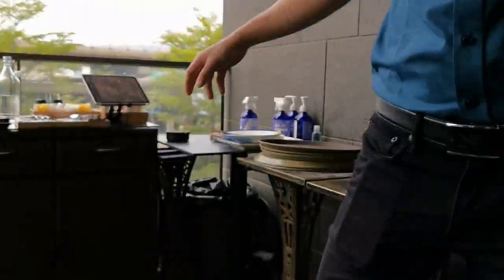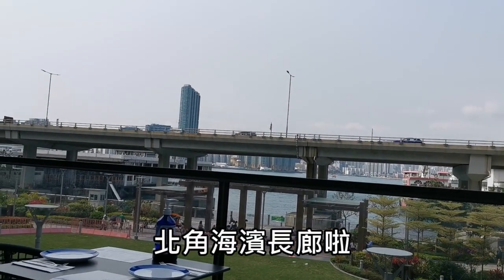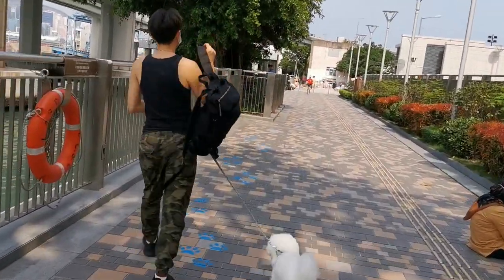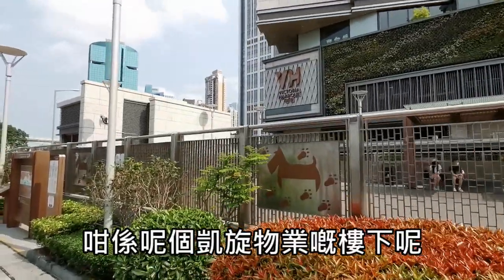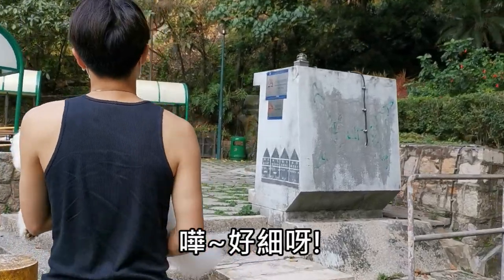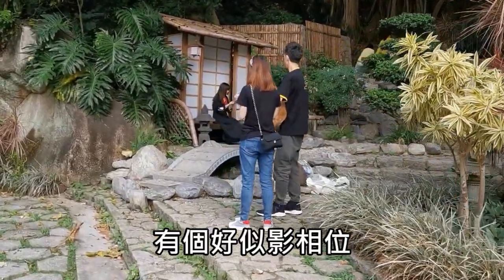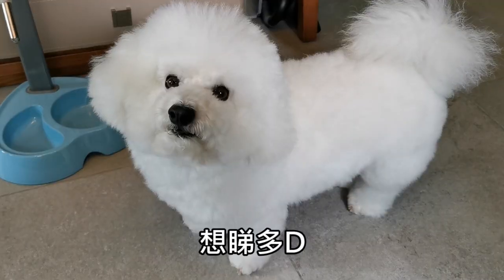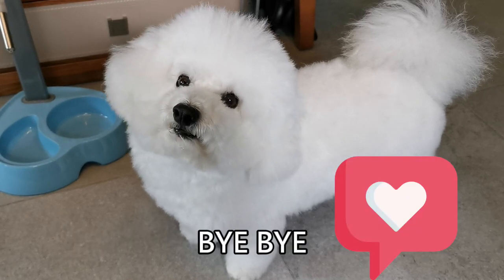「北角區」寵物共享公園🐶🐾及附近景點餐廳介紹【小腳掌大世界】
「北角區」：北角海濱花園一期-海濱長廊
Harbourview Grill : 北角渣華道123號北角匯二期 1樓108號舖
附近景點：🎍網紅日式小庭園🎎

康樂及文化事務署宣布，由2021年2月6日起在全港各區增設超過30個「寵物共享公園」